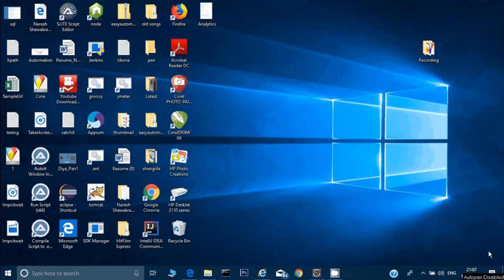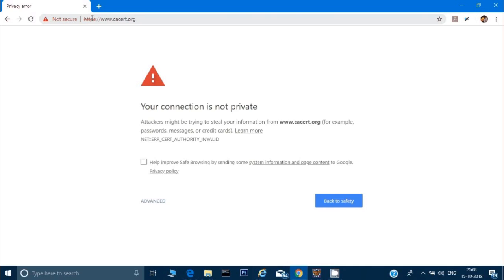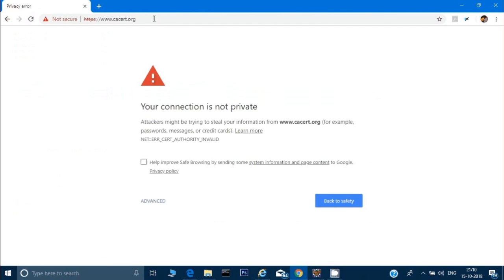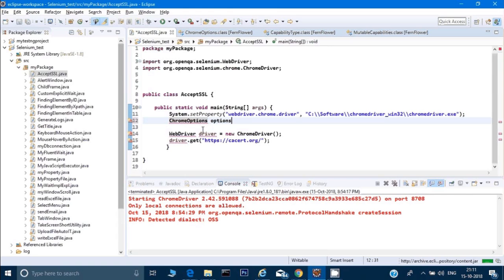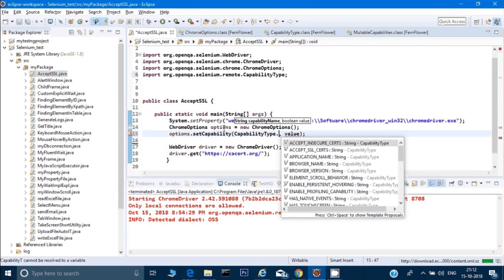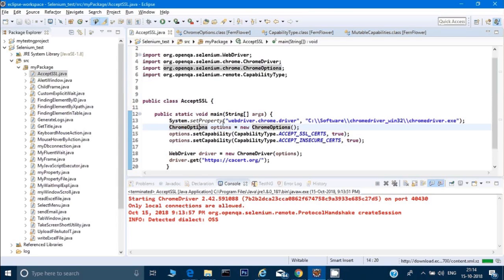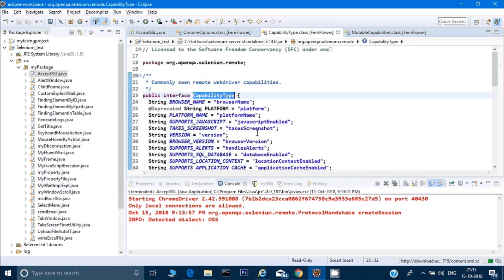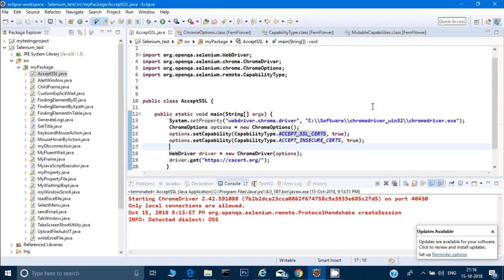Handling SSL and Untrusted Certificate in Selenium